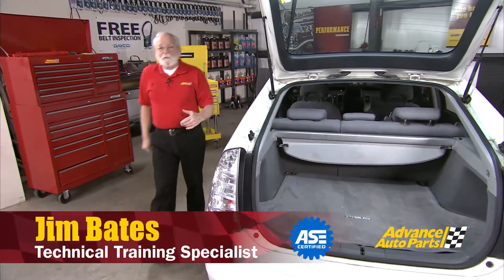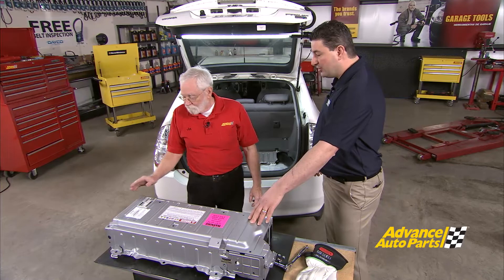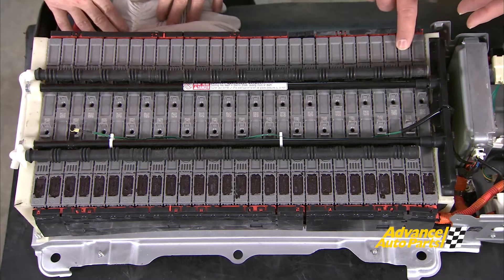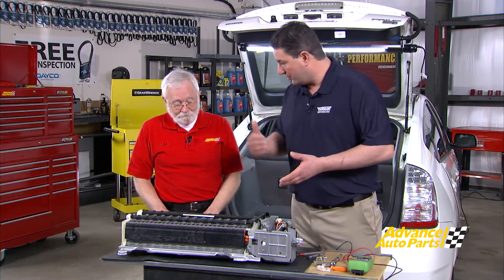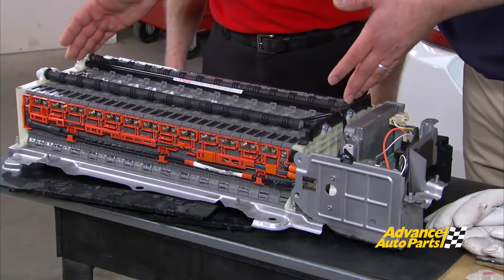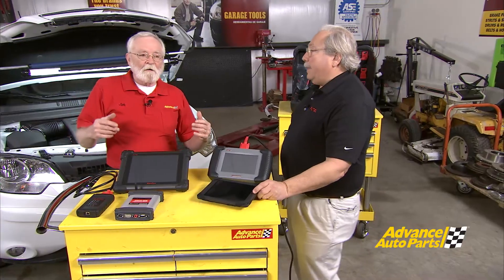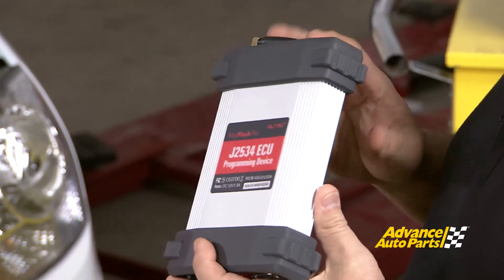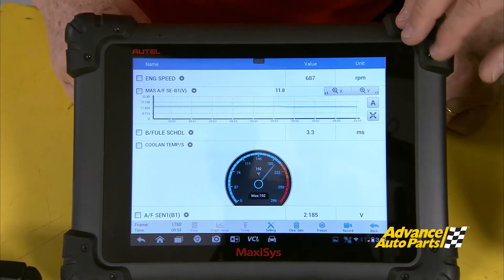Wrenchin' Up with Jim Bates - Ep. 5 - Advance Auto Parts Professional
Jim Bates answers questions from Auto Tech Pros about Remanufactured Battery Packs for Hybrid Vehicles and Scan Tool Technology improvements.  Thanks to our guests from Dorman Technologies and Autel Scan Tools.